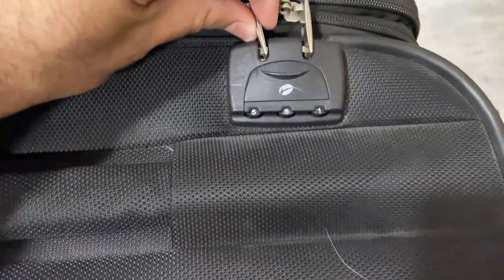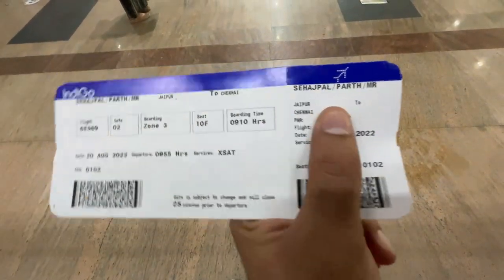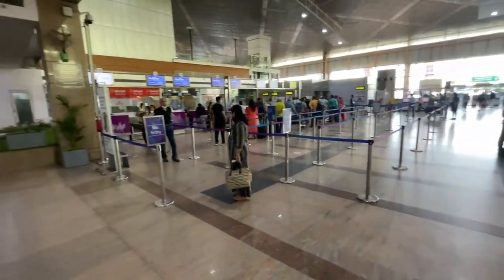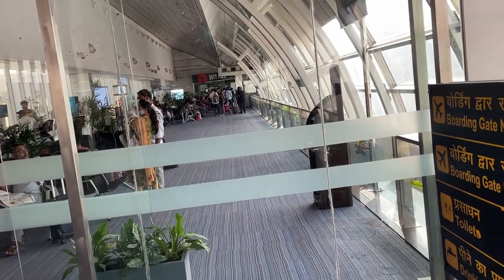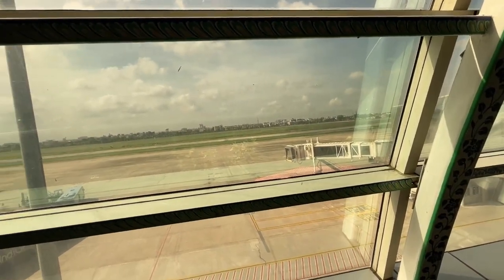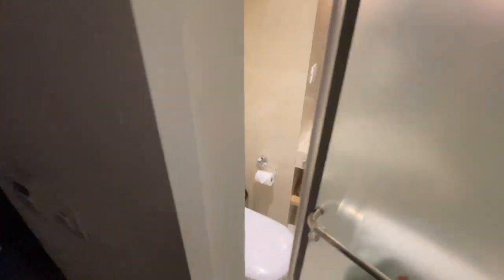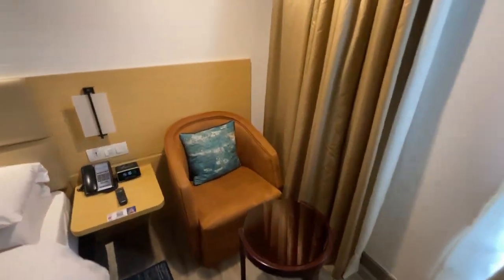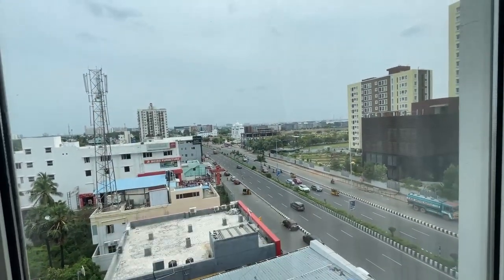Almost Crash Lamded Indigo Flight in Chennai 💀💀parthsehajpal